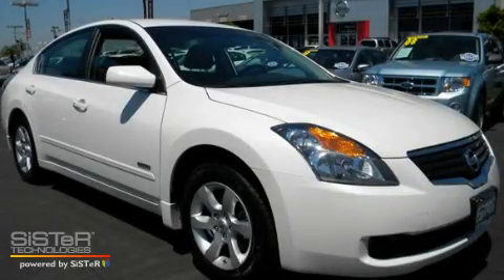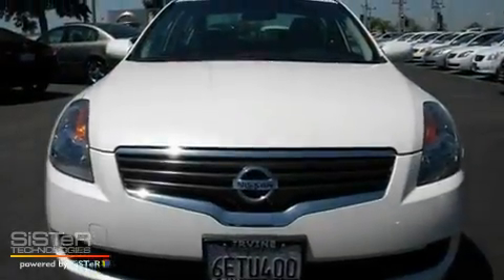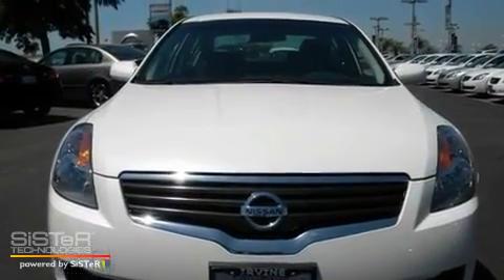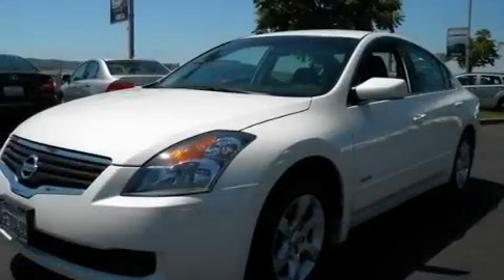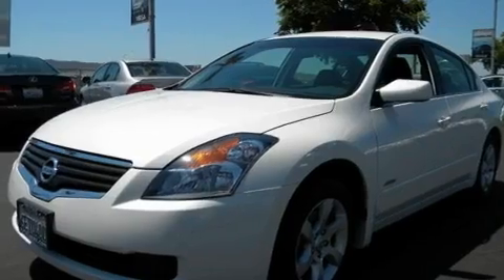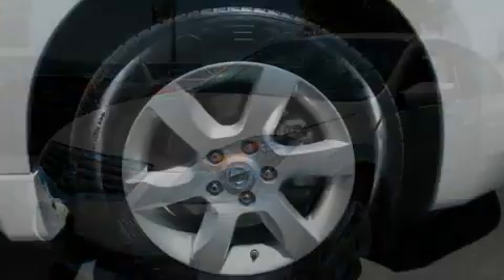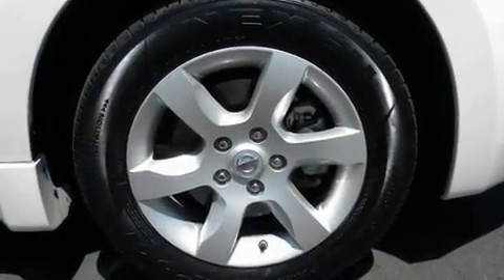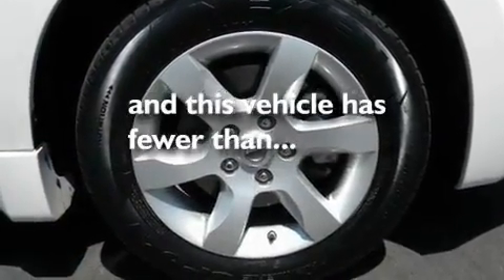2009 Nissan Altima Huntington Beach CA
Year: 2009
 Make: Nissan
 Model: Altima
 Engine: 4-Cyl Hybrid 2.5L
 Trans.: CVT Automatic
 Exterior: White
 Miles: 37,781
 Interior: Black

 2009 Nissan Altima Irvine CA